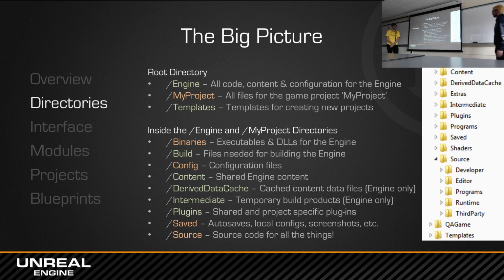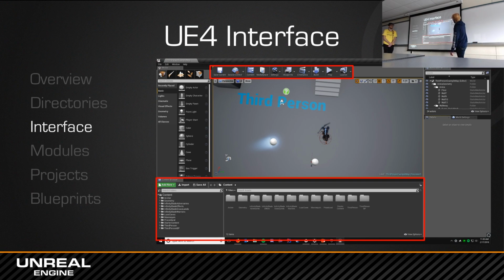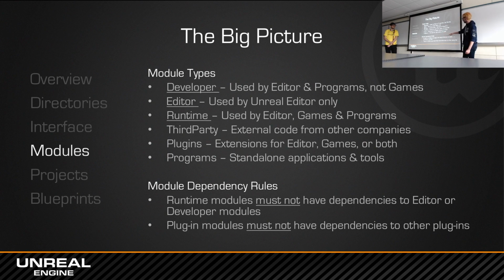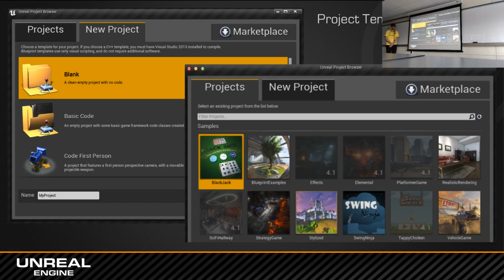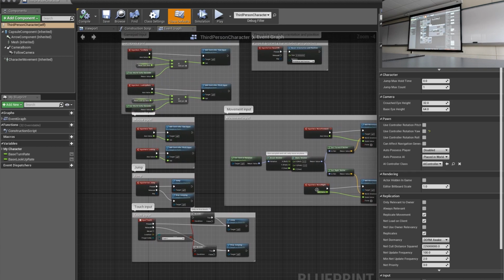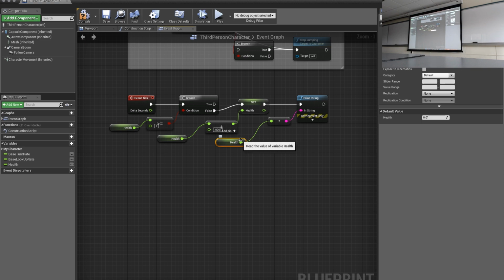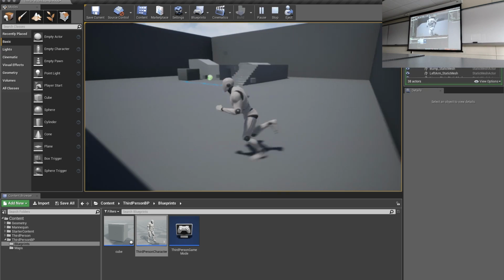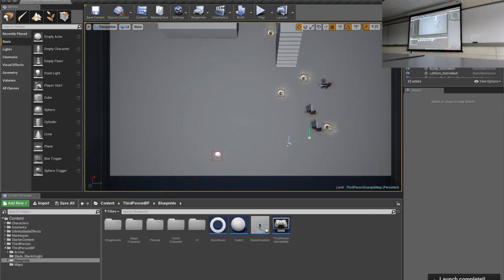UE4 Crash Course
WIT Game Development Club - Lecture 2 - UE4 Crash Course
This lecture covers the basics of the blueprint system in Unreal Engine 4